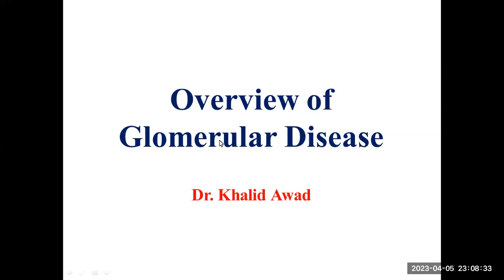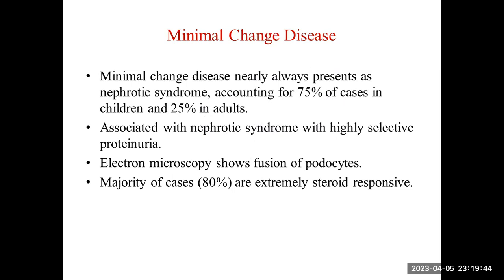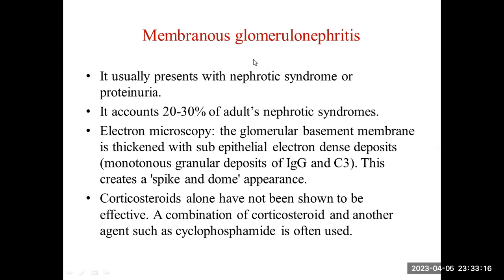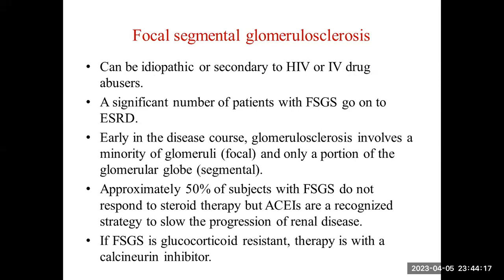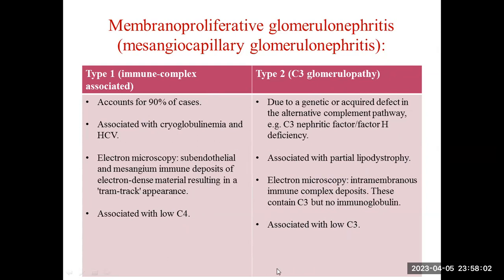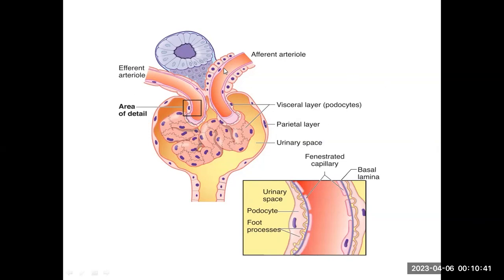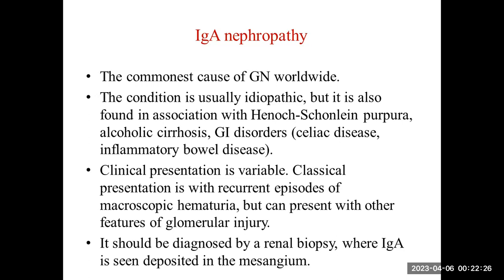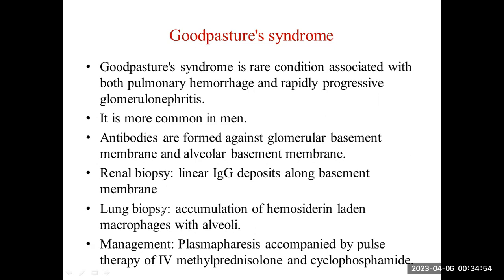MRCP Overview of Glomerular Disease (Part 2)